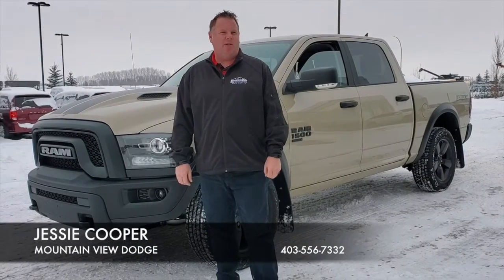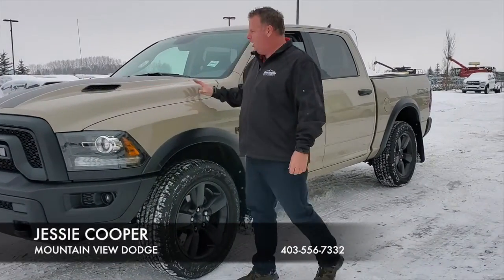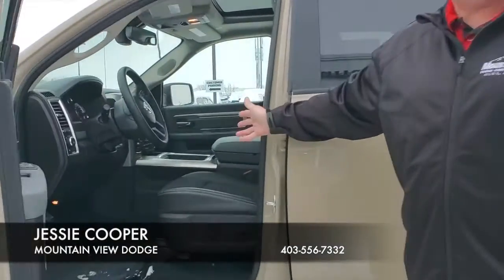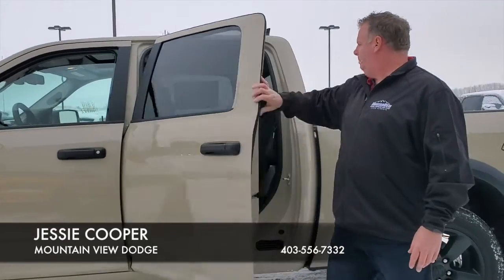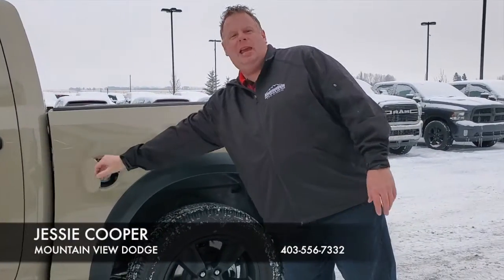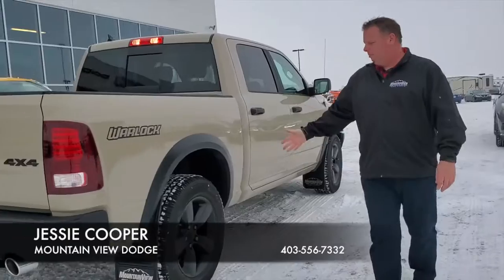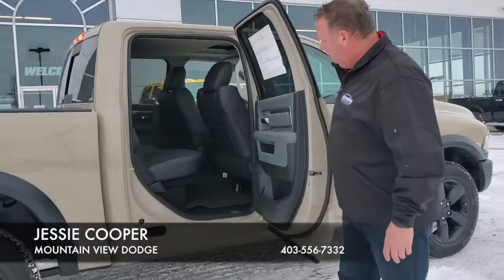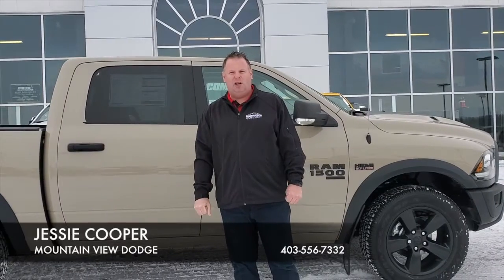2019 RAM 1500 CLASSIC SLT CREW CAB Stock Ak569 | Mountain View Dodge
Tune in as Product Advisor Jessie Cooper tells us all about the 2019 RAM 1500 Classic SLT.

A dependable truck with a unique colour and unbeatable price - you want this vehicle to come home with you!

Stock

VIN: 1C6RR7LT3KS737137